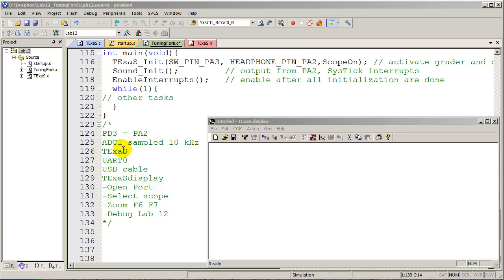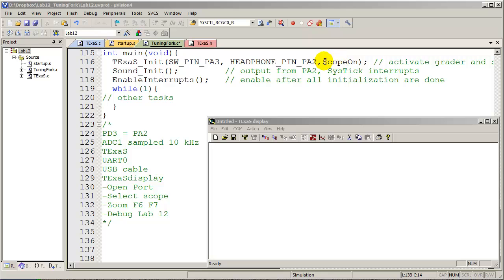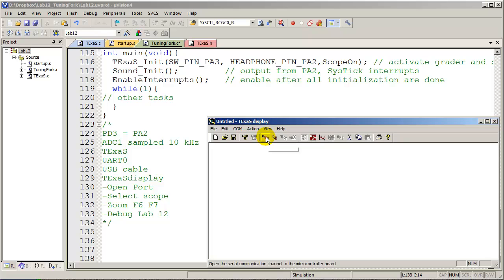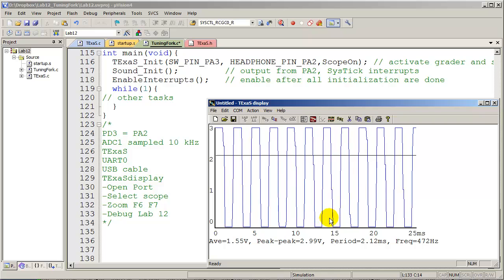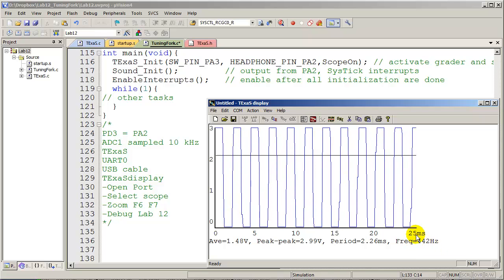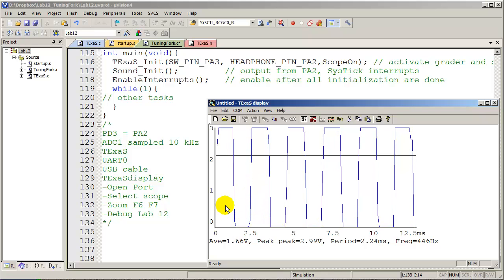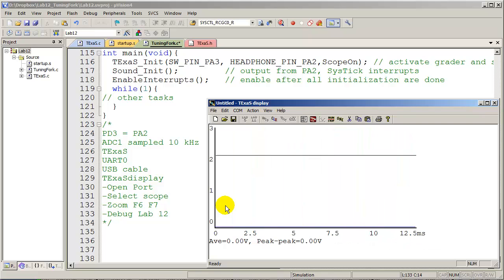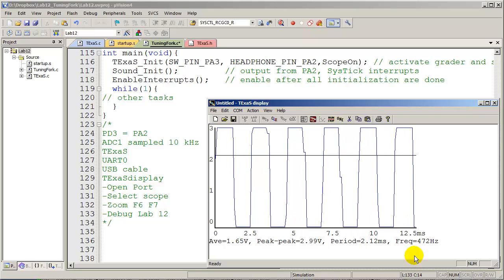Lab12B Demonstration of Free Oscilloscope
Professors Valvano and Yerraballi teach an online class on Embedded Systems. This video shows how to use the built-in scope to debug Lab 12.